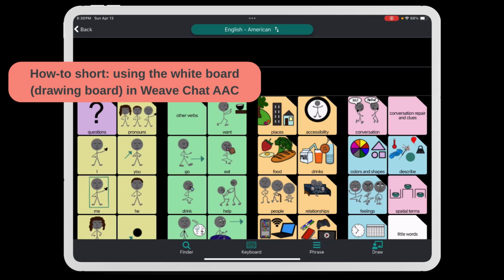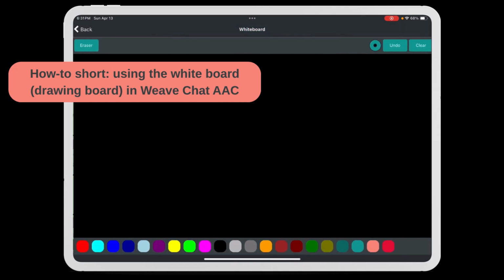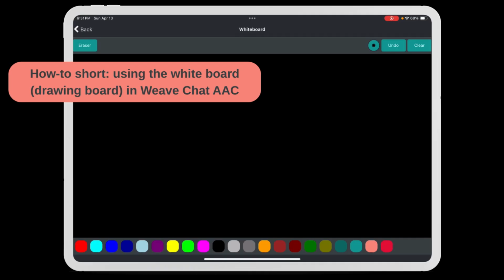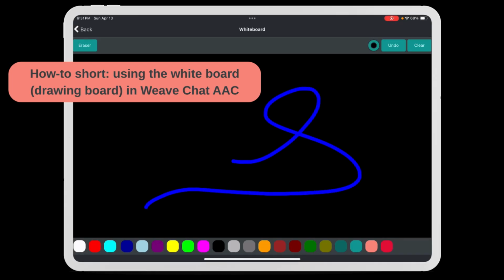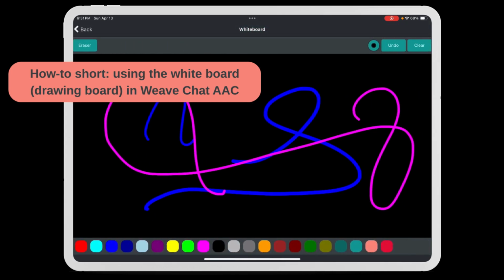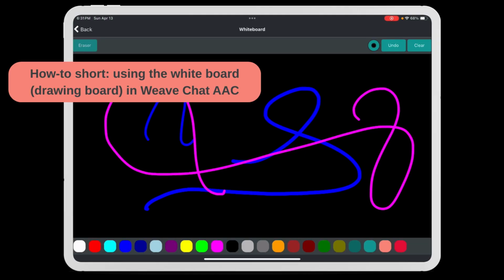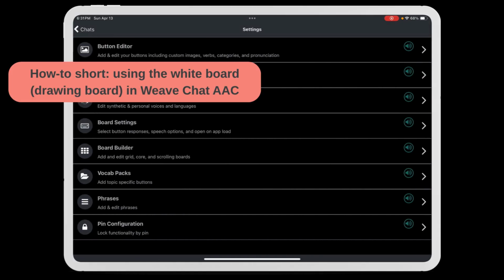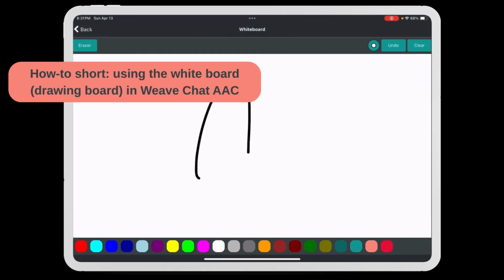How-to shorts: using the white board (drawing board) in Weave Chat AAC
The white board (drawing board) is accessed from the board in the lower righthand corner. It can be used in light and dark mode. The brush size can be changed as well as the colors. The image drawn will stay on the board until it is erased, allowing for switching back and forth between the communication board and the drawing board.